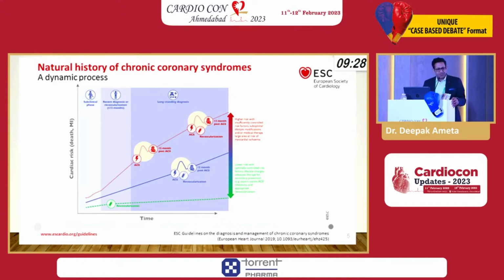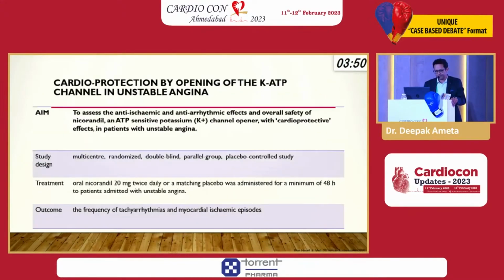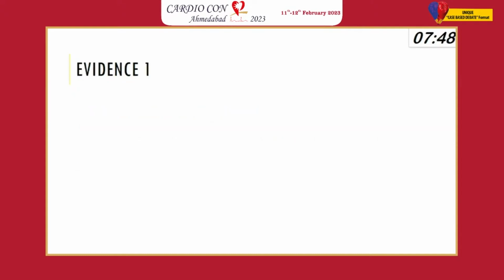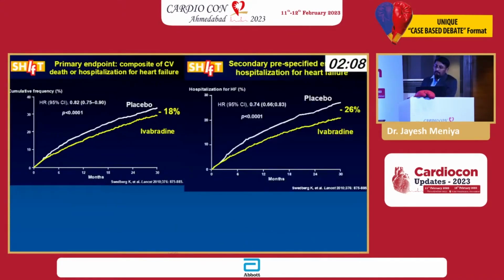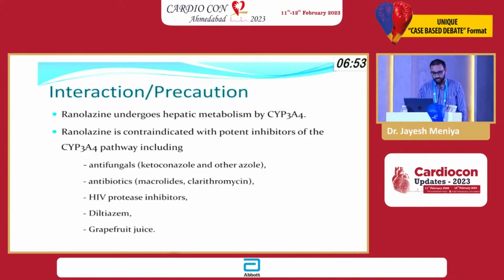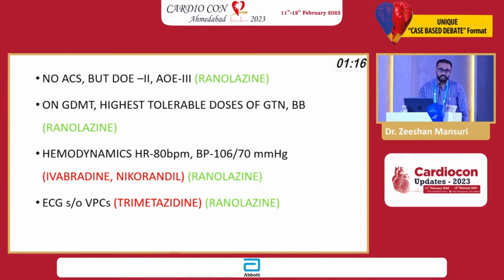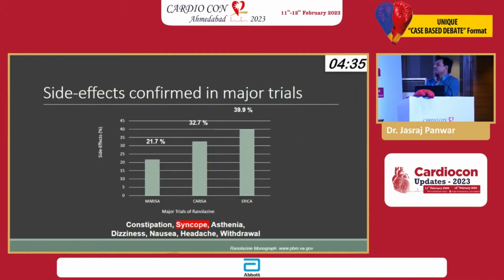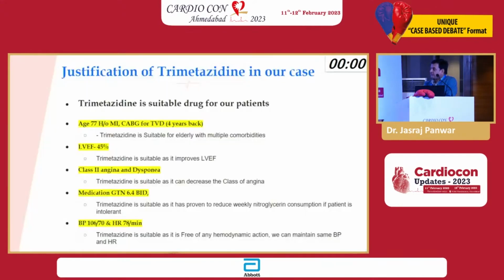Bout 21 Antianginal choices in CORONARY ARTERY DISEASE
A 65-year-old male with history of old inferior wall MI due to occluded RCA had undergone CABG 4
years back for triple vessel disease, now has occluded SVG to LCX graft but patent SVG to RCA and
LIMA to LAD. Stress radio- nuclear imaging had revealed mild reversible ischemic territory of LCX
(SDS=4). His LVEF is 42% and has class III angina along with class II dyspnea on glycerine trinitrate
6.4 mg twice daily apart from DAPT and high dose statins. He is already on Metoprolol 100 mg per
day, ACE-inhibitors and diuretics. His resting heart rate is 80 bpm and BP of 106/70 mmHg. He has
occasional VPC on ECG. The preferred modality of next line of anti-anginal would be –